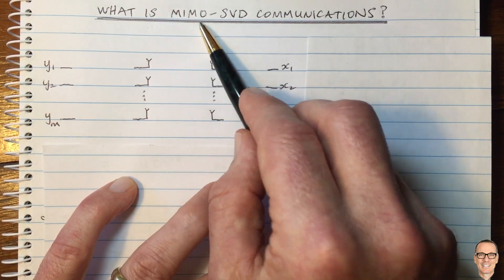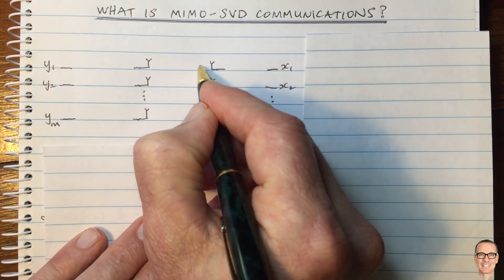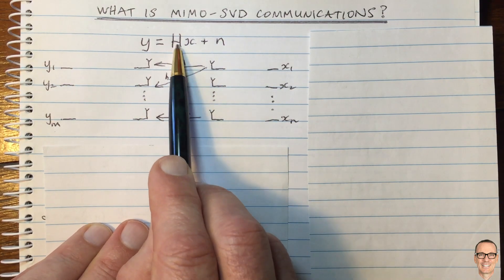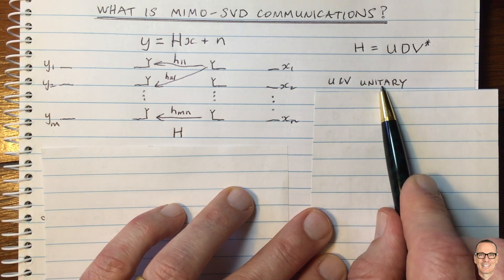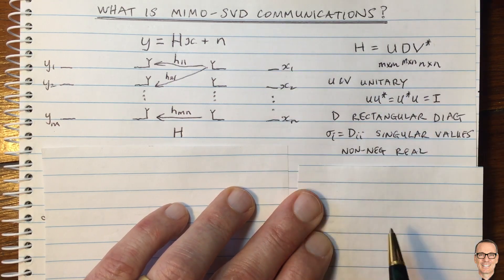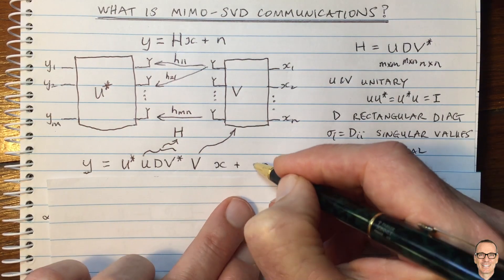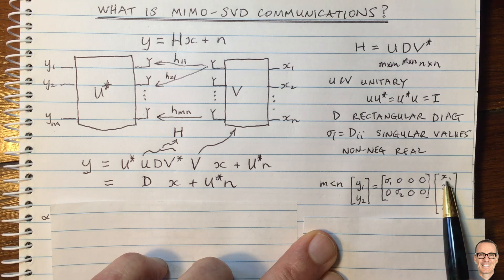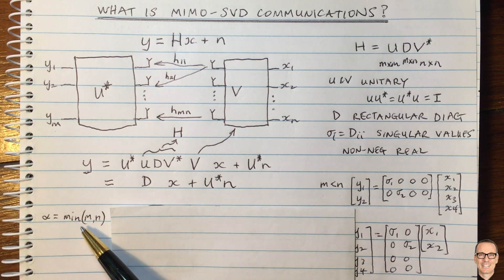What is MIMO SVD Communications?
Explains MIMO communications with a singular value decomposition (SVD) precoding and receiver. Discusses the design tradeoffs in terms of bit loading and power allocation.